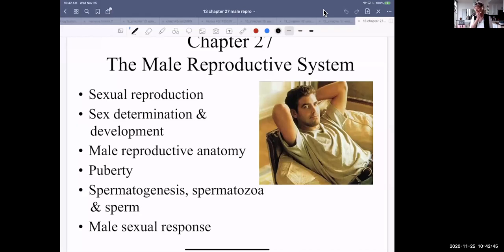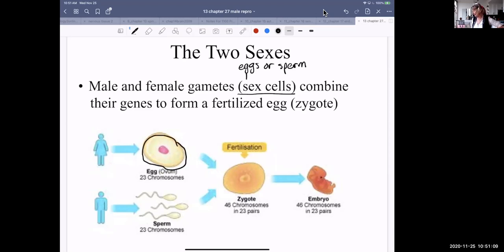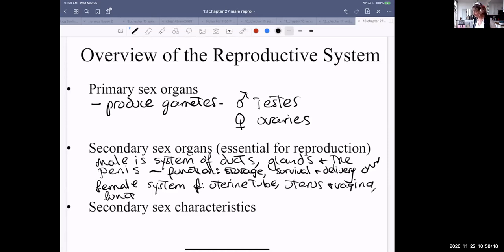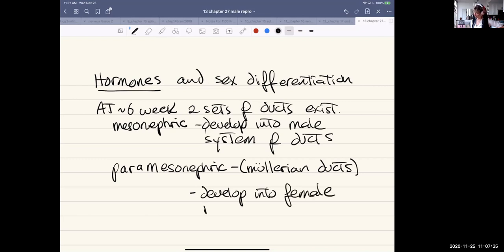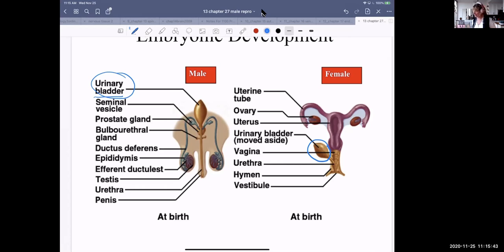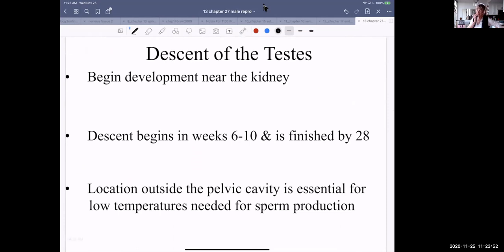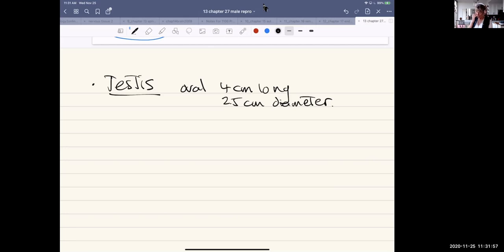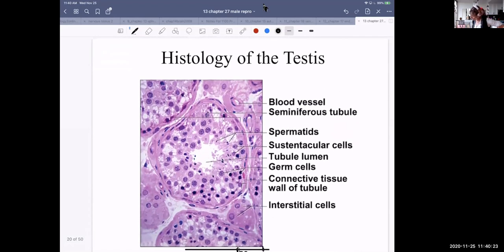1120 Ch27 male reproductive system 1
This VCC Biology 1120 video is Chapter 27 - Male reproductive system - part 1